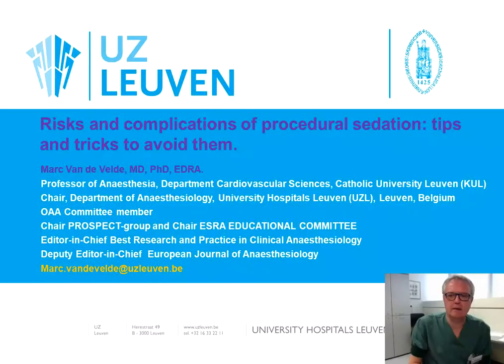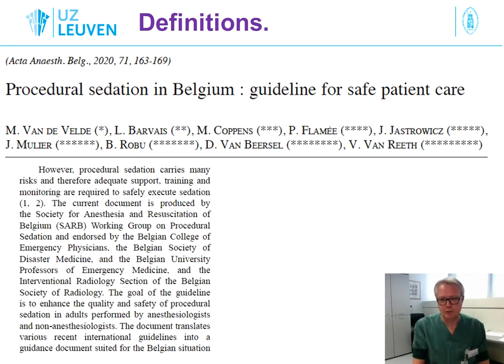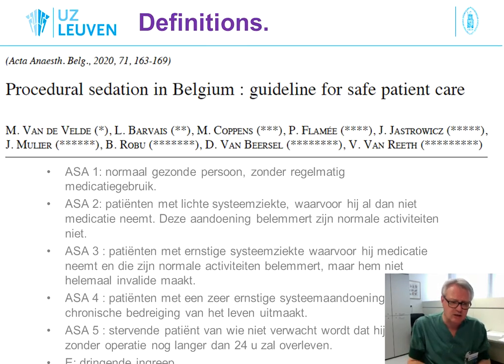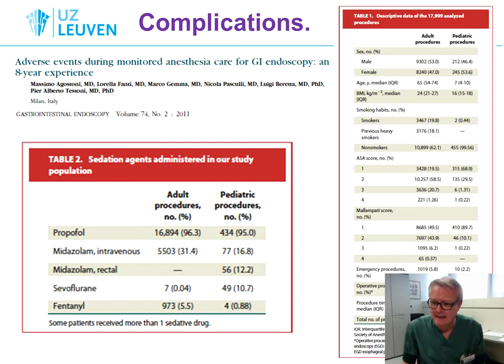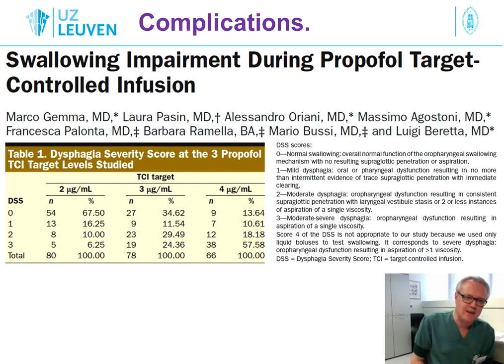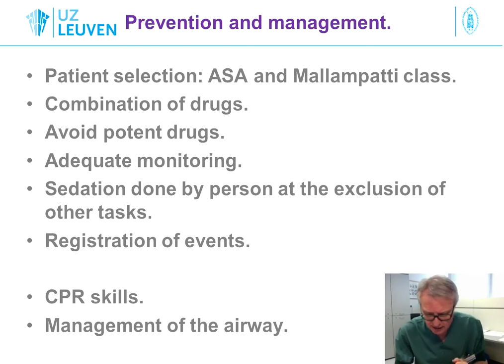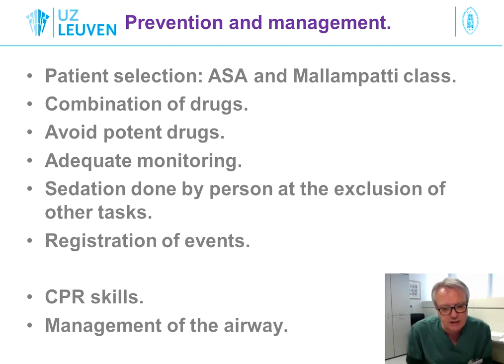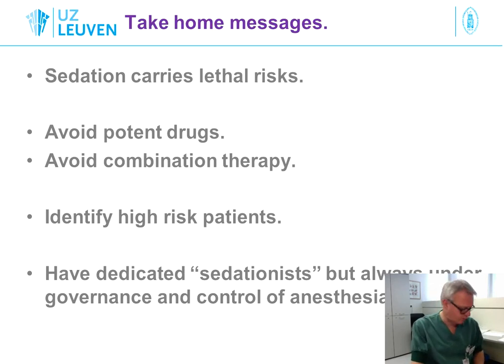Risks and complications of procedural sedation. Tips and tricks to avoid them.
Prof. Marc Van de Velde discusses risks and complications associated to procedural sedation and tips and tricks to avoid them - Prof. Marc Van de Velde, head of anaesthesiology at University Hospitals of Leuven, at the Satellite Symposium “Sedation in Endoscopy”, Belgian Week of Gastroenterology – March 4th, 2021 - supported by Medtronic.